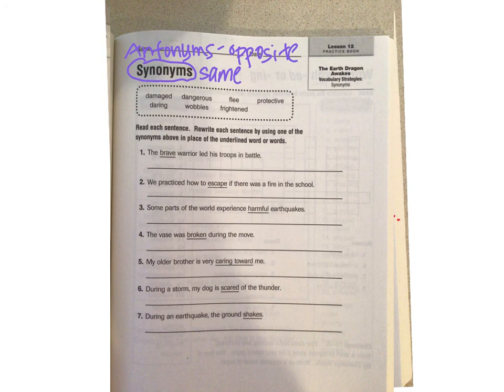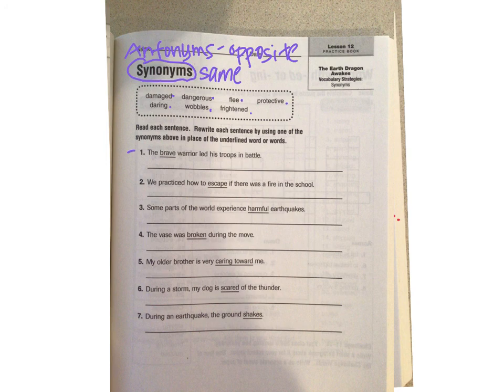4th jwb 133,135,136